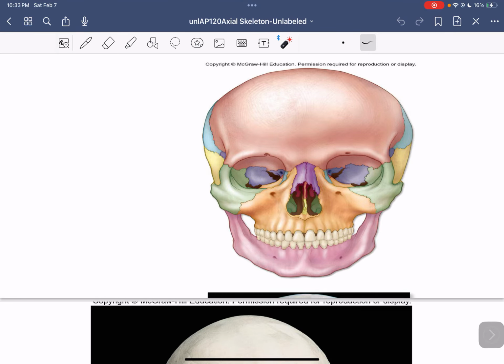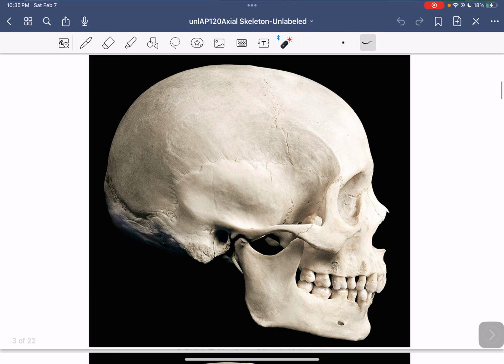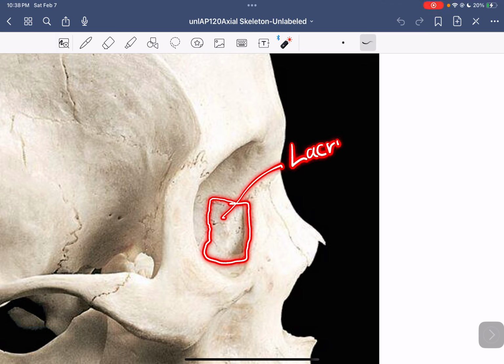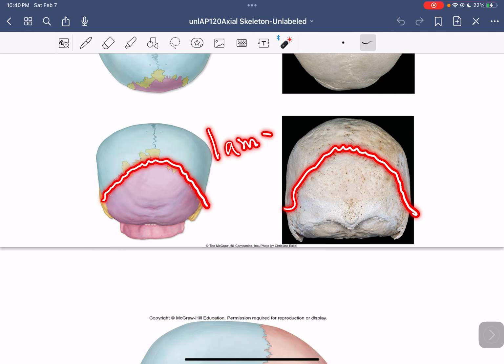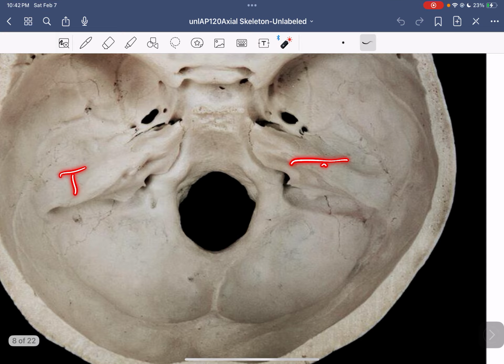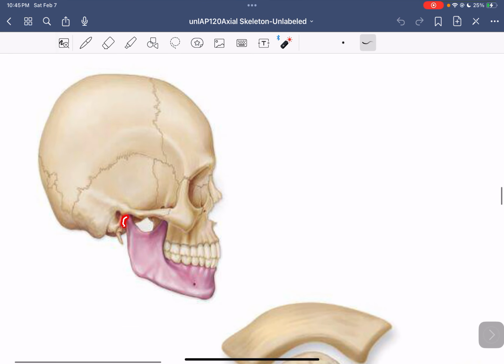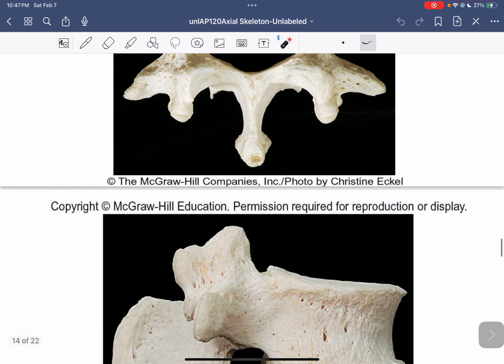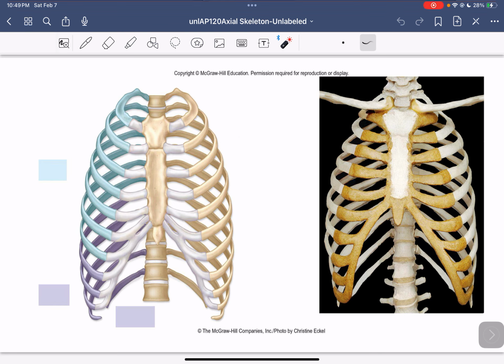AP120 Axial Skeleton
AP120 Axial skeleton review :D